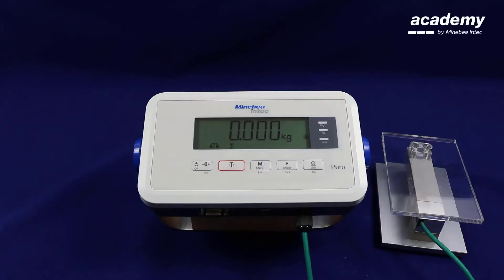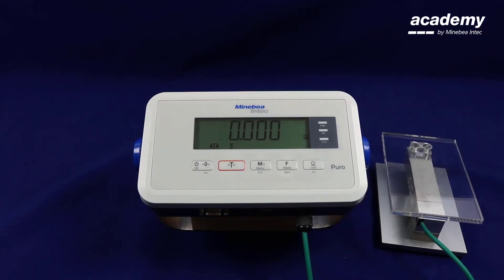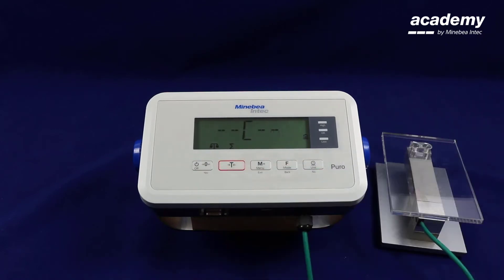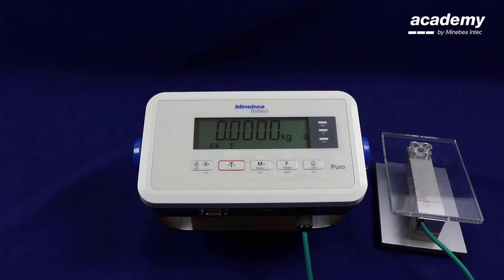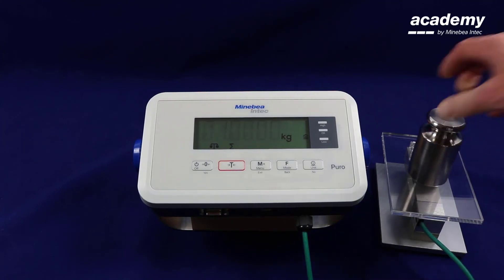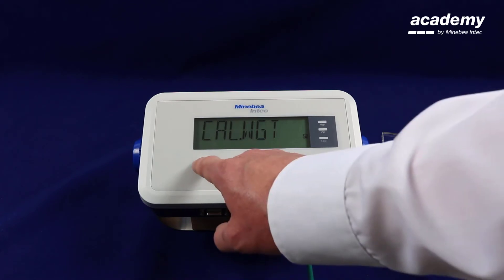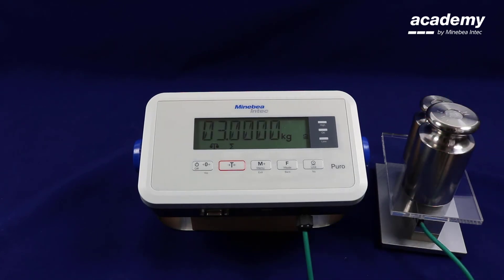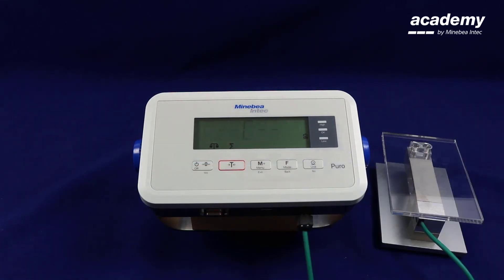Academy | Puro indicator | Adjustment and linearisation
How to adjust and linearise your Puro compact scale.